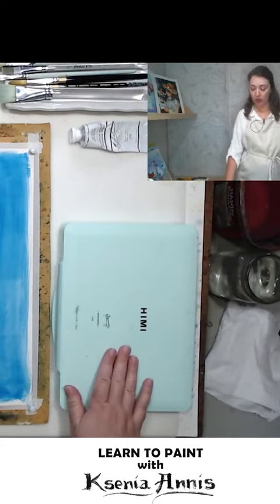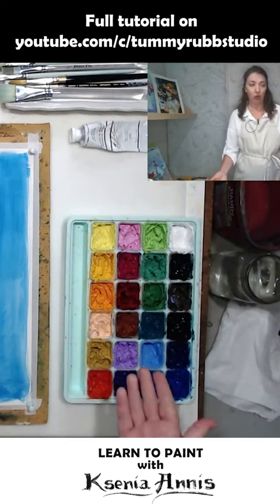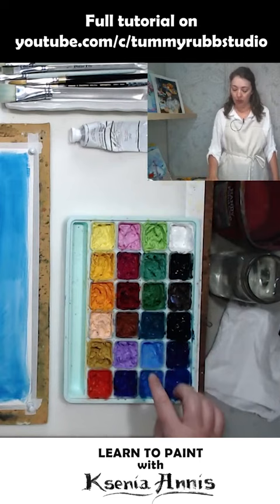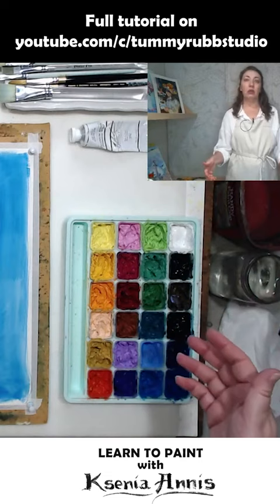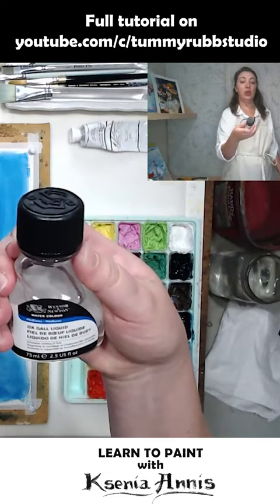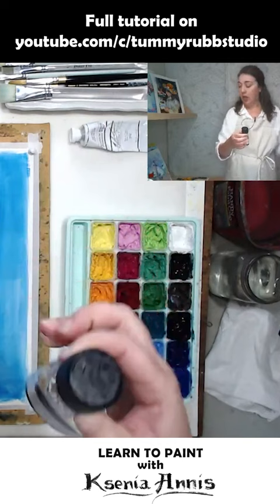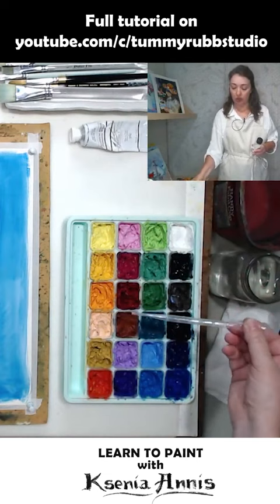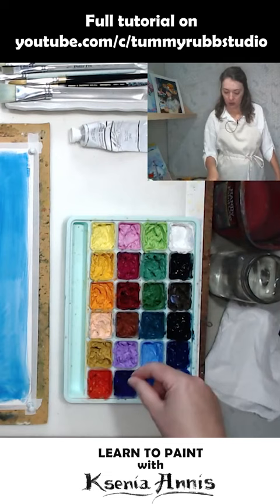How to fix dry gouache paint (quick art tip)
To learn how to turn any painting into a unique watercolor greeting card take my class (my YT audience gets $40 off!